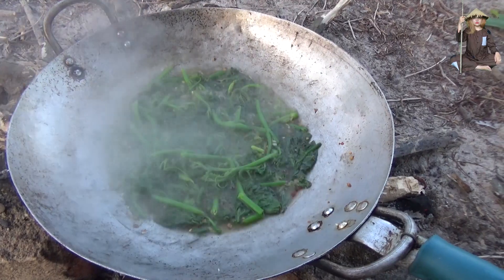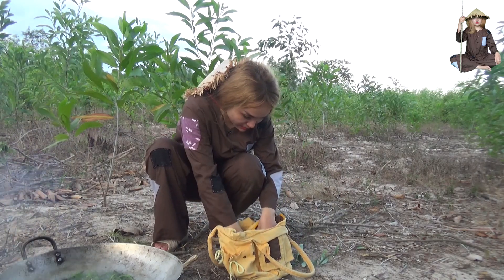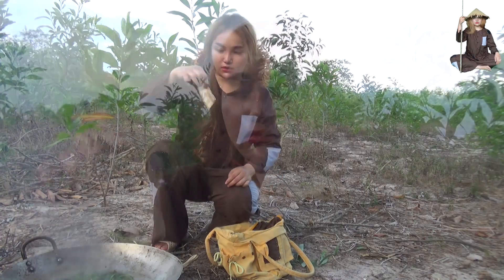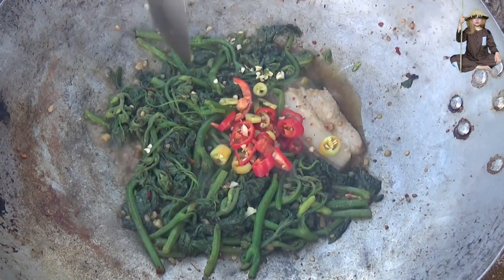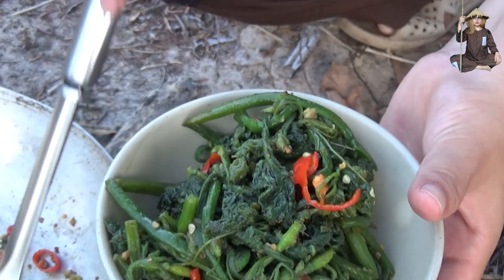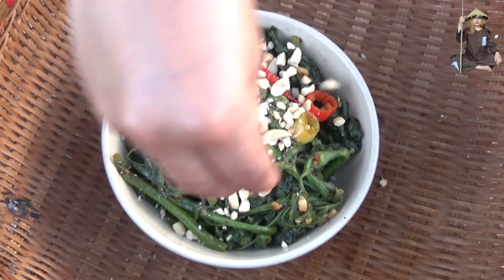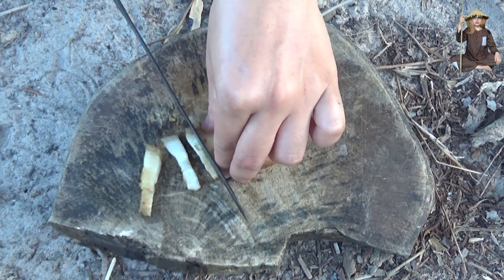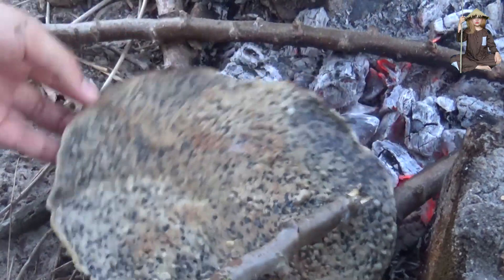Best recipe of Pumpkin Buds - King of vegetable Recipe - Rau Bí xào Tỏi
Rất mong các bạn ủng hộ các video của Cái Bang Chanel
Cảm ơn các bạn!